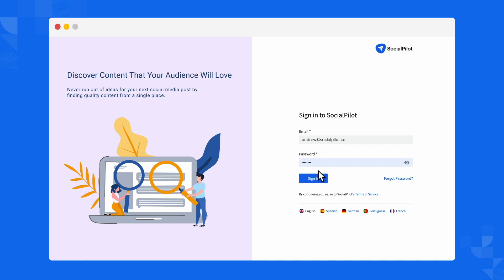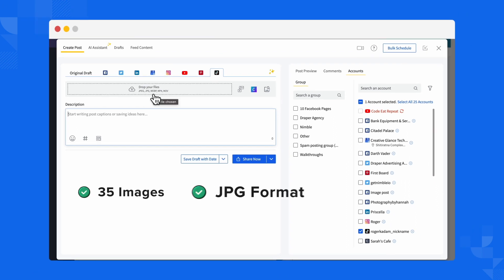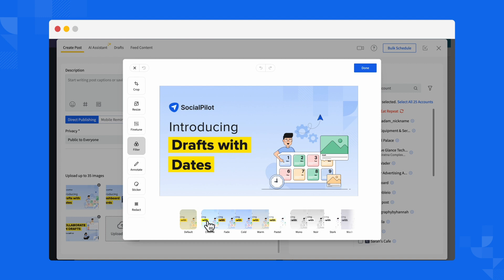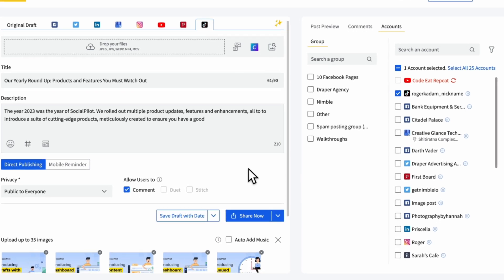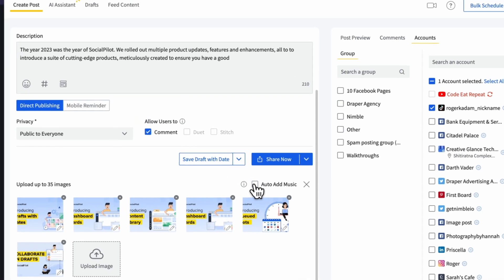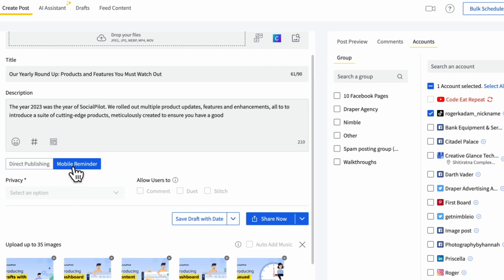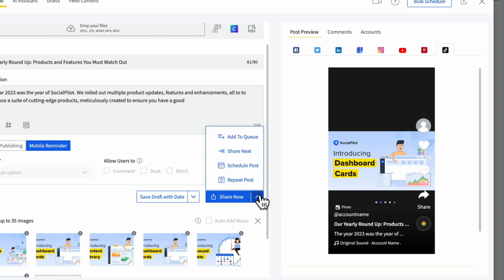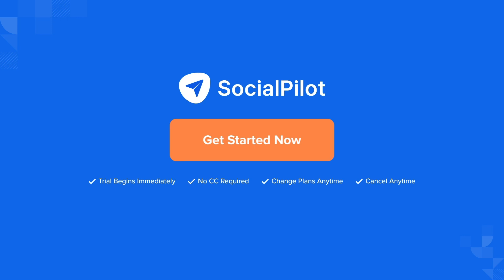SocialPilot Walkthrough: TikTok Carousel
SocialPilot is introducing the TikTok Carousel. Check out this step-by-step walkthrough video demonstrating the use of the TikTok Image and Carousel Post feature.